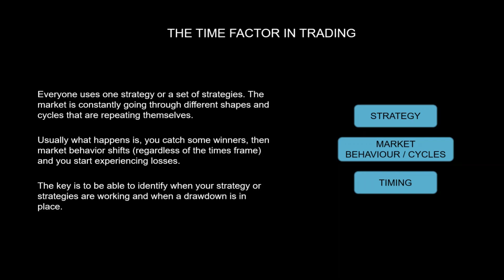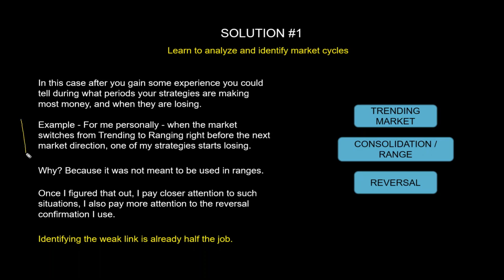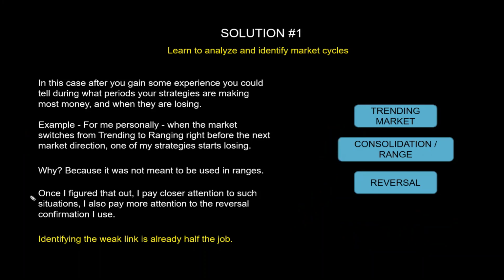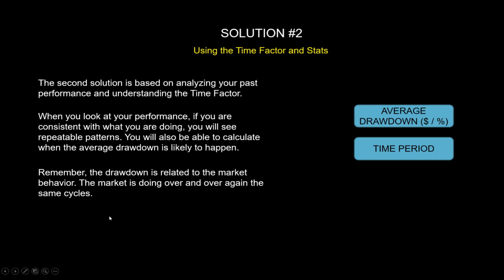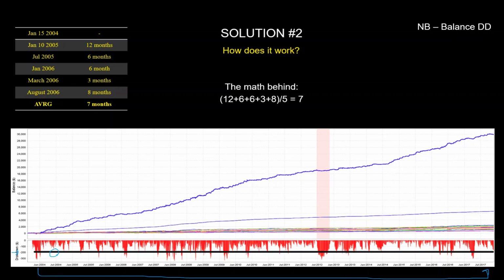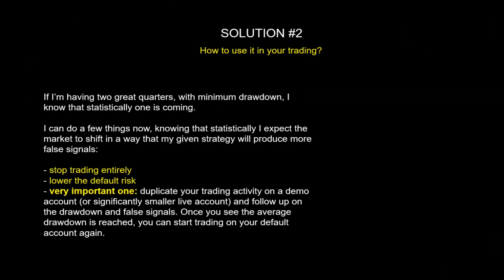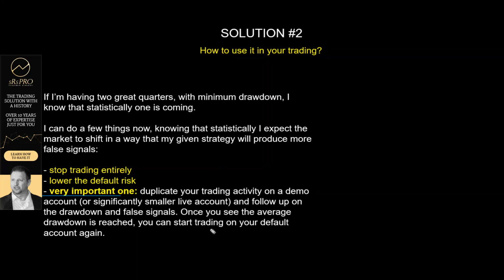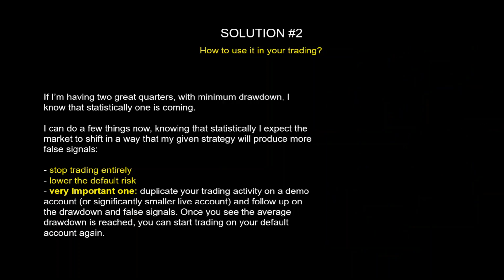Here is how to Decrease LOSSES in trading with the TIME FACTOR